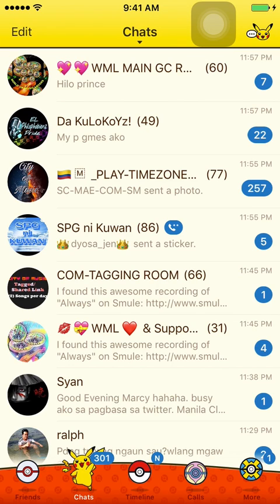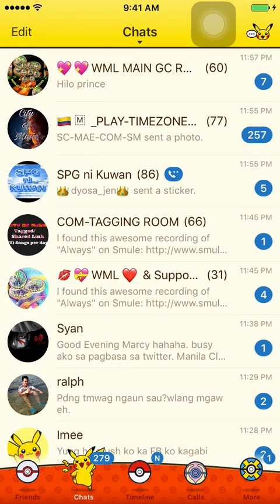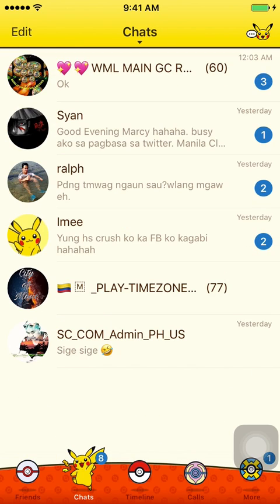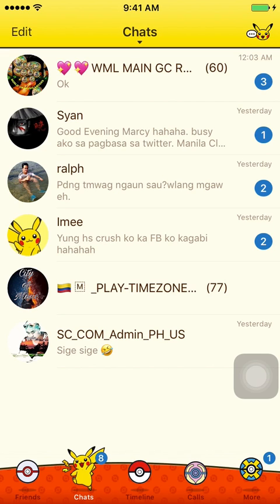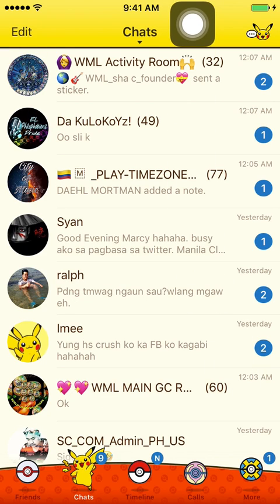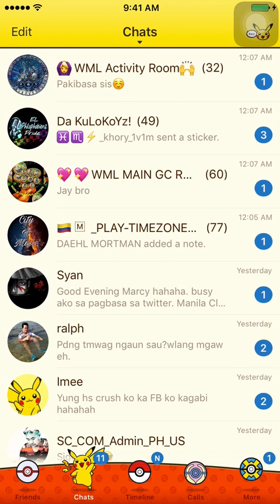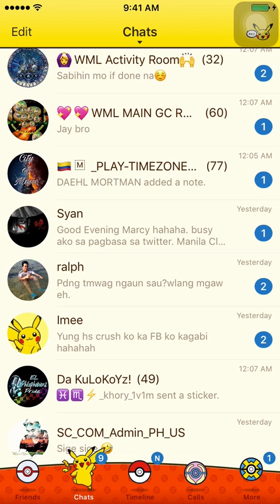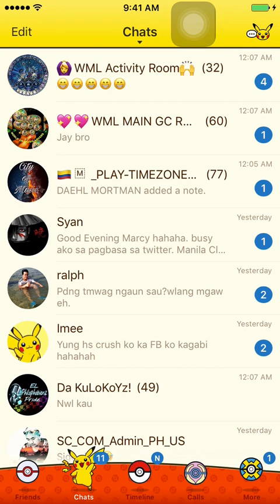What to do When LINE App Crashes and Phone Freezes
Here's what you can do to free up storage space on your phone if it freezes because of LINE.

The application often crashes due to multiple groups or individuals you chat with. Hence, it's necessary to free up memory space from time to time if the phone storage is limited is almost full. This will prevent the app from crashing or the device from freezing.

For reference, device used is the iPhone 6s
Video made through QuickTime